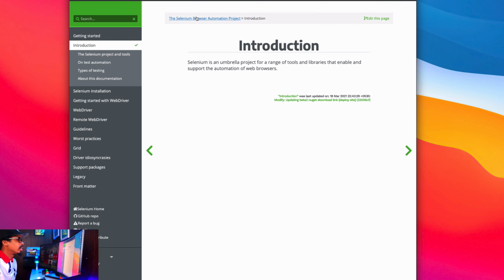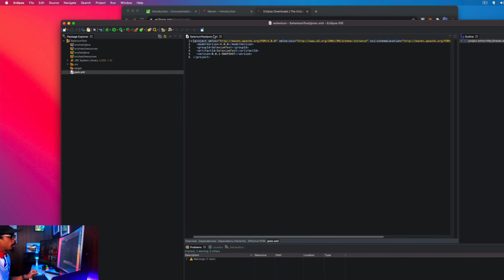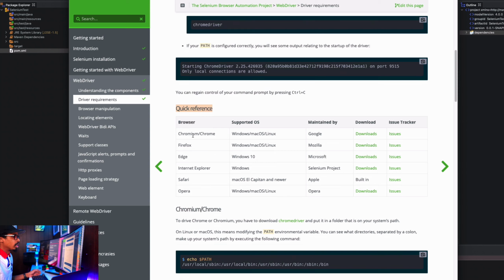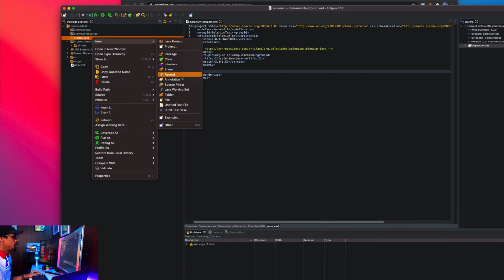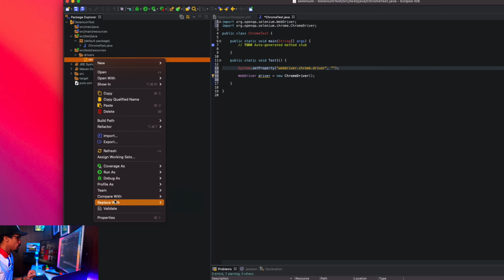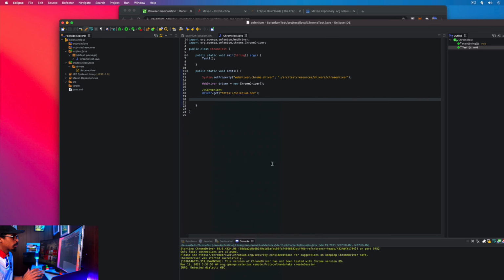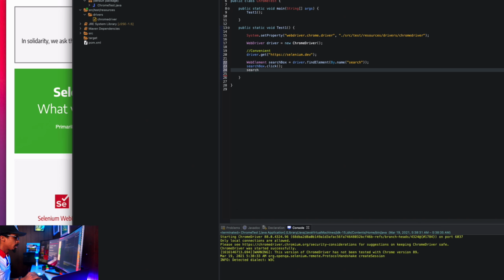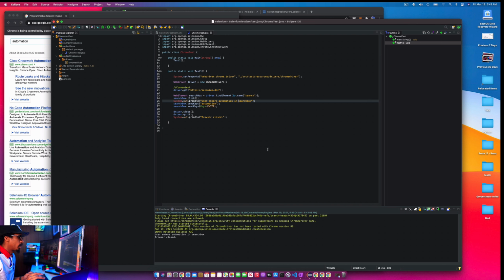Master Selenium WebDriver & Maven in Eclipse: A Step-by-Step Automation Testing Tutorial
Welcome to my detailed tutorial on mastering Selenium WebDriver and Maven in Eclipse! If you're looking to dive deep into the world of automation testing, you've come to the right place. In this step-by-step guide, I'll walk you through the intricacies of using Selenium WebDriver for browser automation and Maven for project management, all within the Eclipse IDE. Whether you're a beginner or looking to sharpen your skills, this tutorial is designed to provide clear and practical insights into building robust automated testing frameworks. Let's embark on this journey to elevate your automation testing skills with Selenium and Maven!

You must have Java and Maven installed, see my tutorials below for setup:

⭐️ My Top 9 Must Haves! ⭐️

1️⃣ Mac M1 Pro Laptop
2️⃣ LG Gram Portable Monitor
3️⃣ Anker Portable Charger
4️⃣ Logitech Master 2s Mouse
5️⃣ Apple AirPods Pro Gen 2
6️⃣ Laptop Portable Light
7️⃣ DJI Mic
8️⃣ DJI Action 4 Cam
9️⃣ DJi Mavic Drone

Intro 00:00
Overview 00:12
Getting Started 01:04
Create Maven Project 01:48
Getting Selenium Dependency 03:00
Getting ChromeDriver Setup 04:56
Testing Setup 10:45
Write A Simple Test 11:45
Outro 16:40